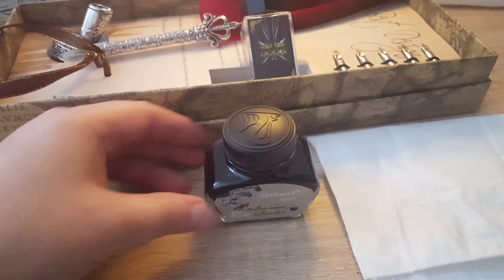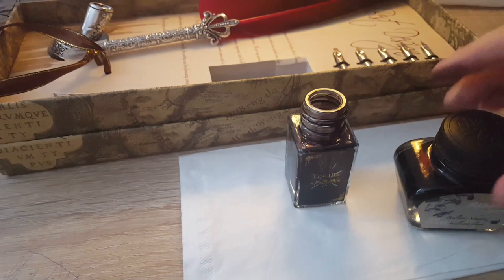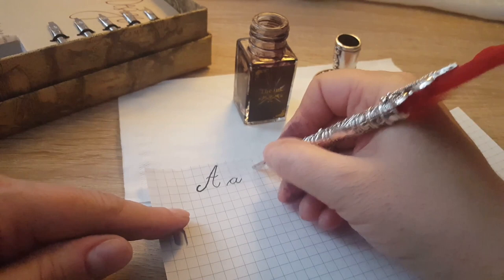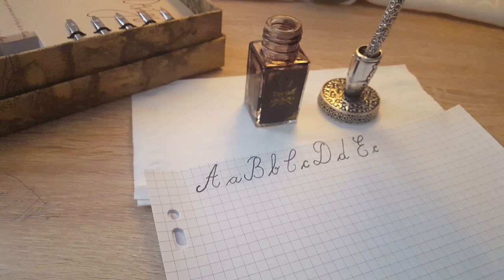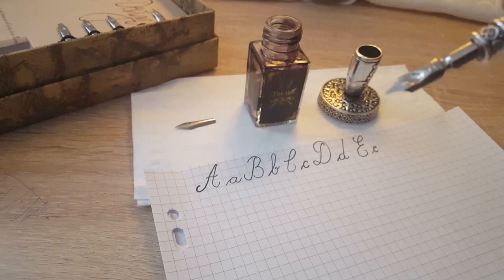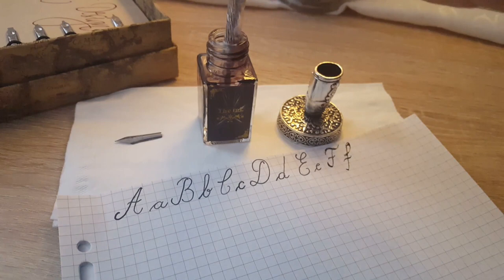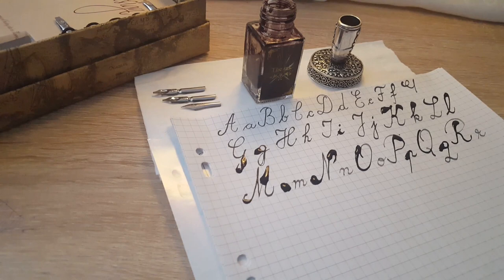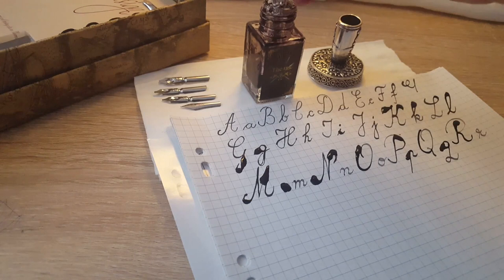Ancient Calligraphy Quill Feather Pen Vintage, Antique, part 2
A- Z lower and uppercase letter demonstration with 5 different sizes of nib